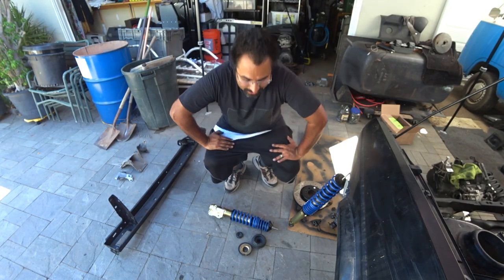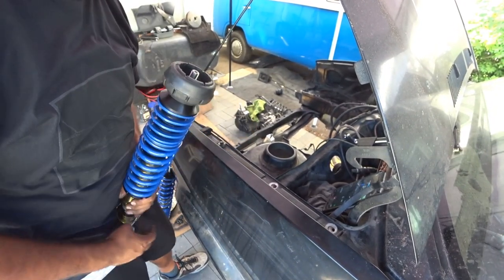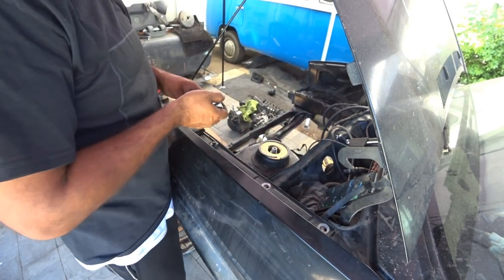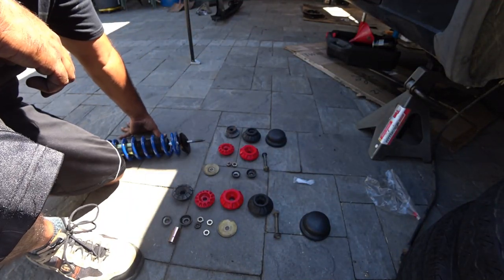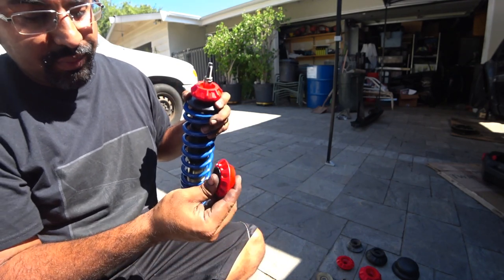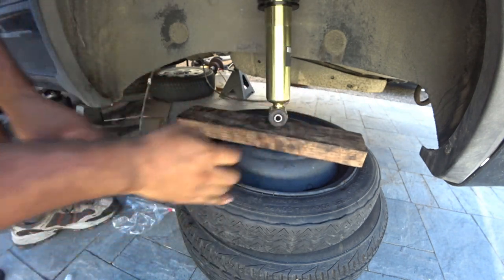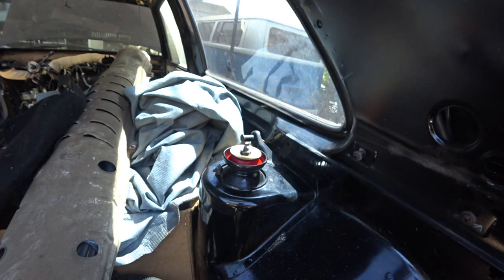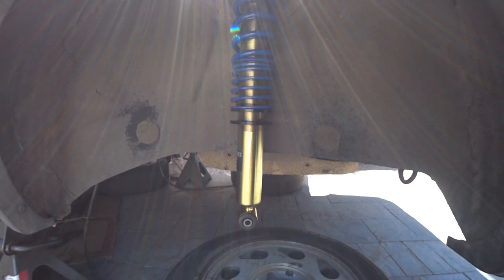How to install Solo-Werk coilover on a MK2 GTI-Jetta Season5 EP31